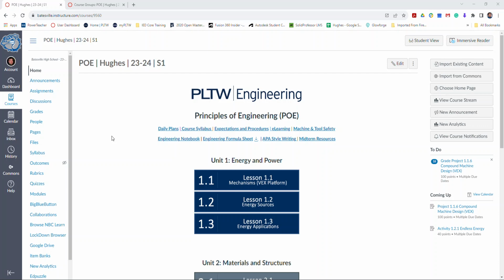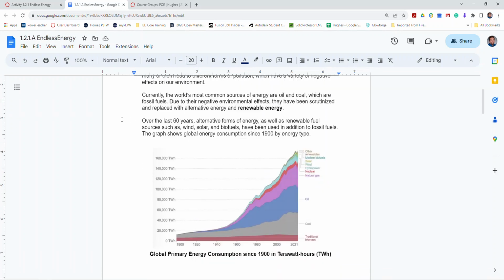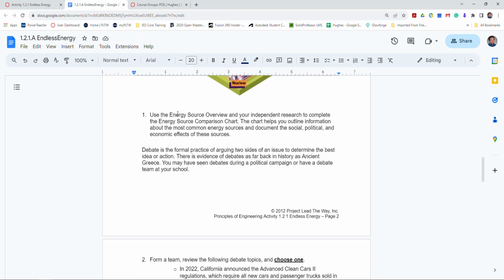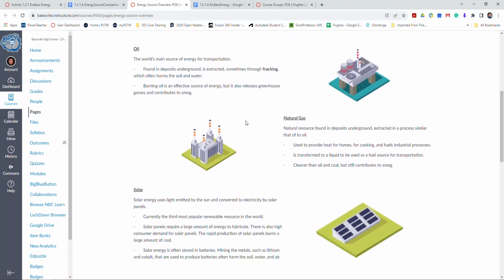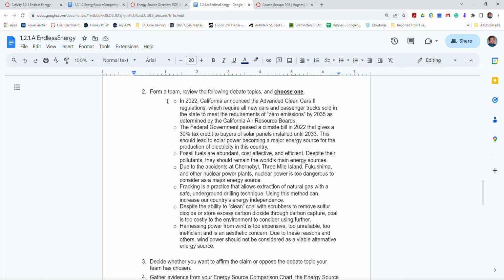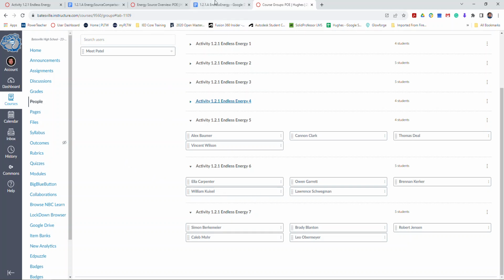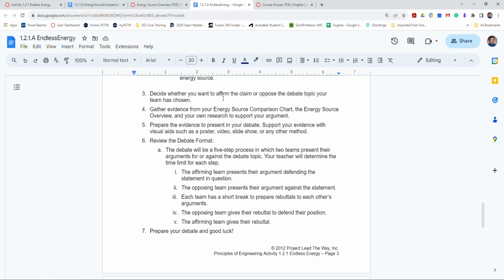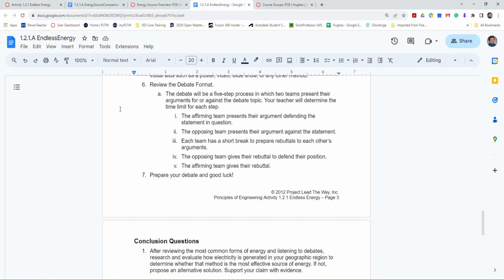POE B4 9-21 Instructions